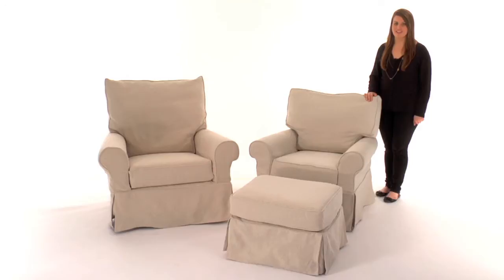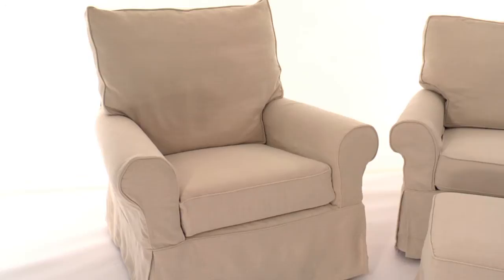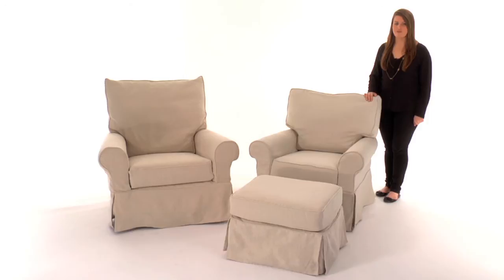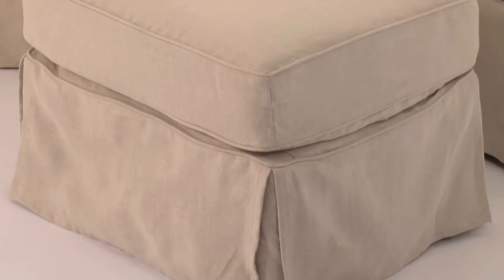Update Your Nursery with this Comfortable Swivel Glider | Pottery Barn Kids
In this video, a Pottery Barn Kids' Furniture Expert describes in detail the features of the Comfort Glider Collection. To ensure durability, the swivel glider and ottoman from this Collection have been crafted by master craftsmen in North Carolina. This nursery glider plays an important role in your baby bonding time. It helps you feed, play and put your baby to sleep, strengthening the connection between you and your child.

The Comfort Collection features two styles - the first being the Comfort Swivel Glider which is appropriately sized for you and your baby. The Comfort Grand Swivel Glider which is larger in size and provides plenty of room for Moms and Dads alike.

Designed for strength and lasting appeal, this nursery glider is constructed with a sturdy hardwood frame that is certified by the Sustainable Forestry Initiative. The chair features frames that are kiln-dried and corner blocked for structural integrity. These comfort gliders swivel 360 degrees.

Pair this nursery glider with the Comfort Ottoman, sold separately, for additional comfort. Slipcovers for these gliders are available in a range of fabrics and offer a choice of beautiful designs. When no longer needed in the nursery, transition this glider to your living room by updating it with a new slipcover.

Prop these comfortable pillows against the back rest for additional back support

A classic cotton blanket to keep you warm while you watch over your baby

Place this nightstand next to the rocker to keep essentials within easy reach